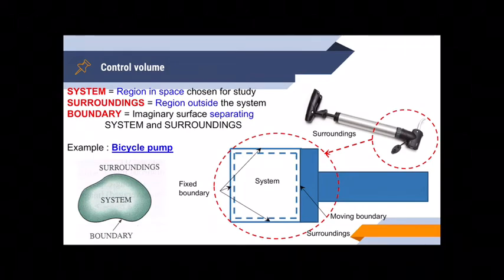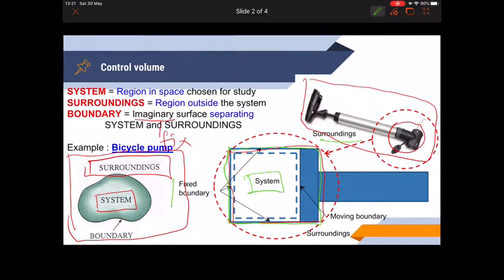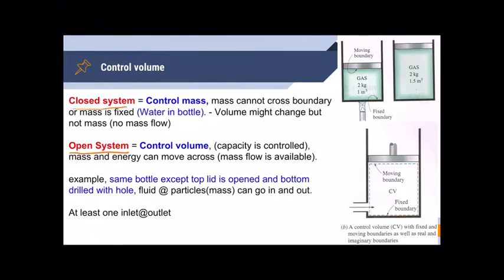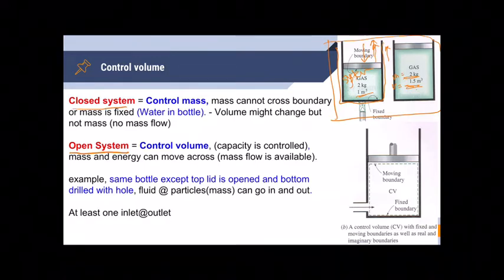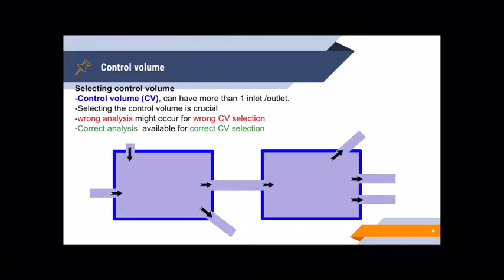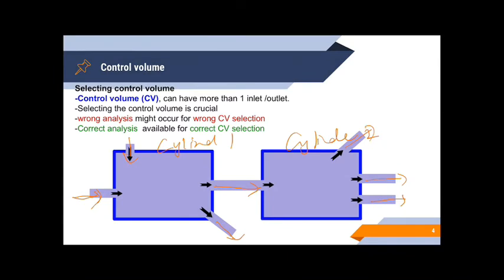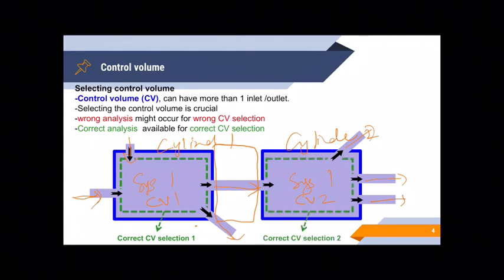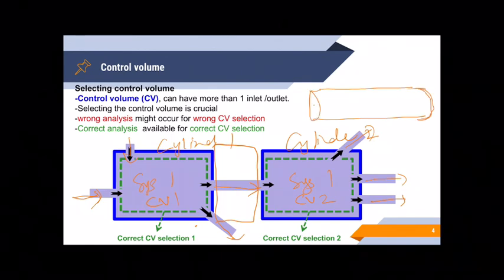Fluid in motion (Part 2) - Control volume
Introduction to system and control volume